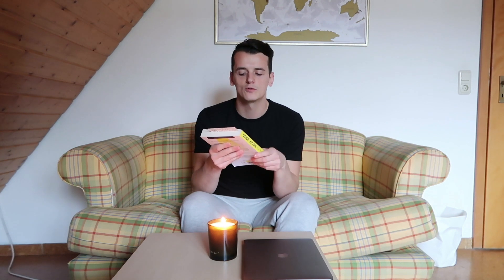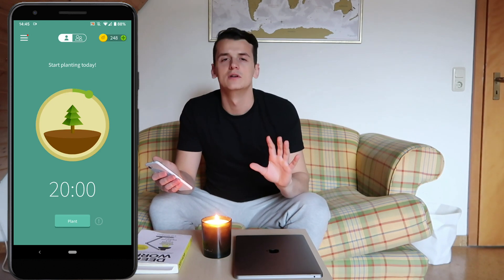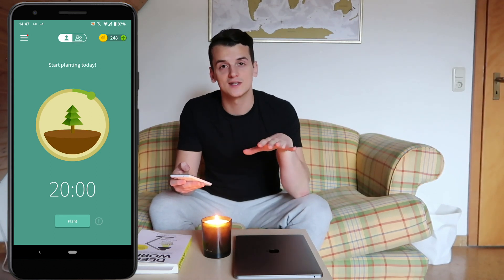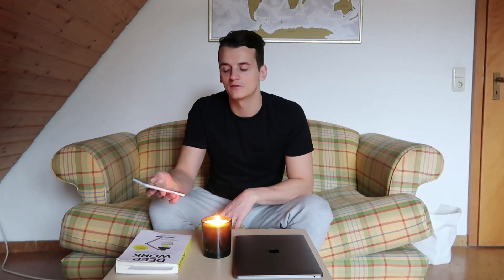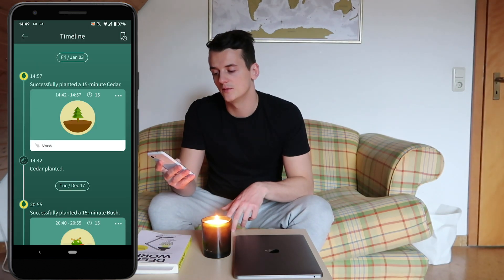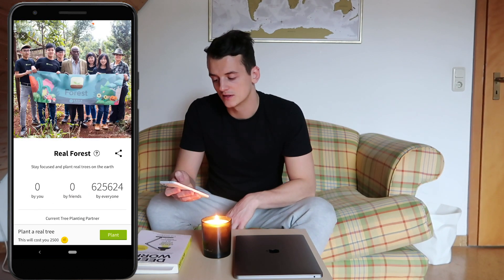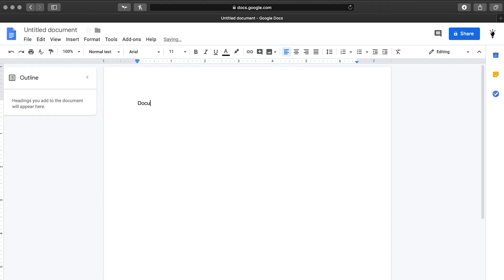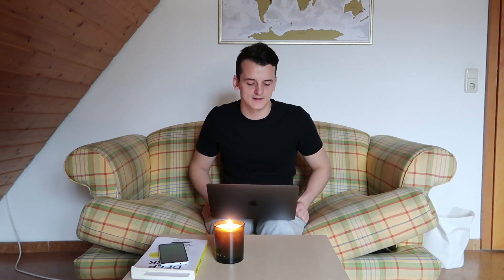How I Use Forest for Deep Work Sessions | Forest App Walkthrough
I've seen some confusion in some people when I first showed them Forest. So I thought it would be a good idea to do a little walkthrough and review video where I explain the Forest app and how I'm using it for deep work sessions as mentioned in Cal Newport's "Deep Work".

Deep Work by Cal Newport